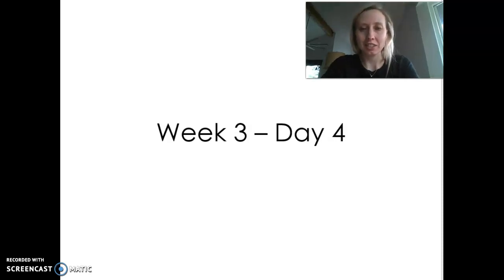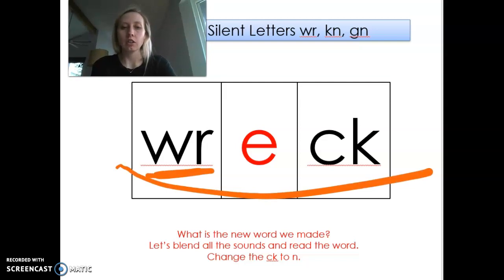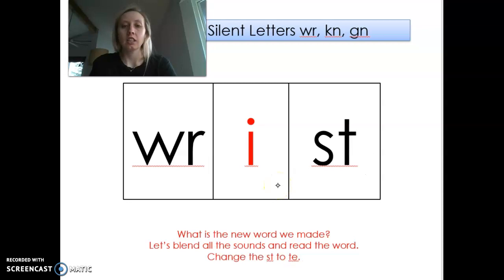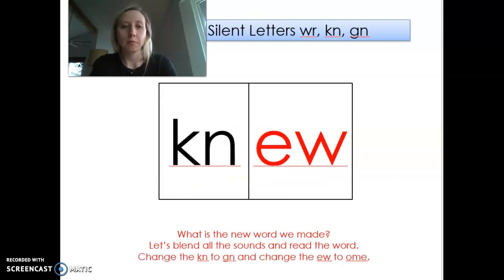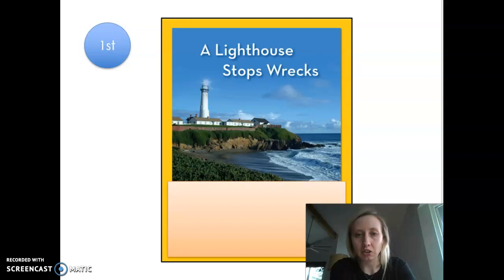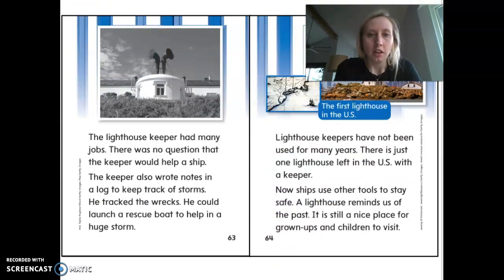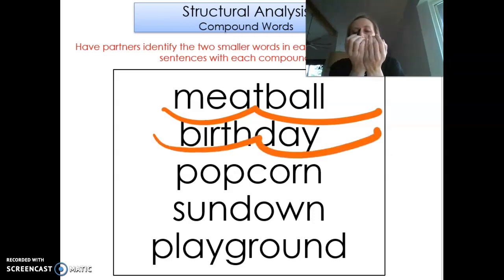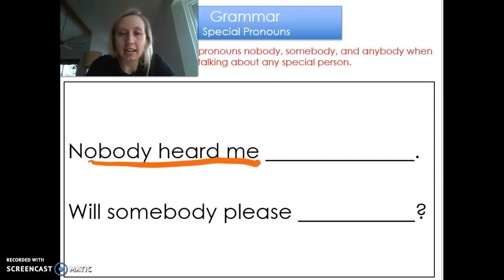Unit 6 Week 3 Day 4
Silent letters: wr, kn, gn